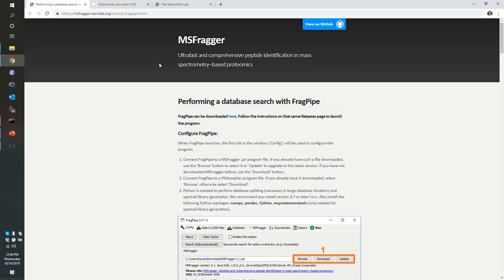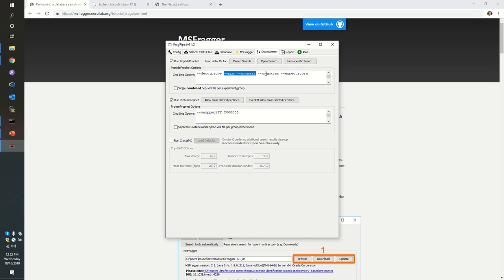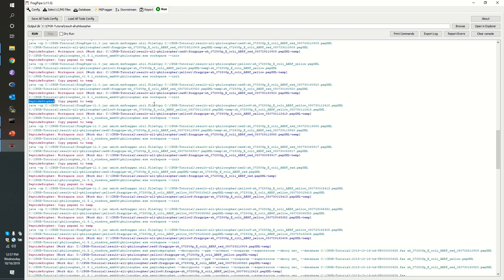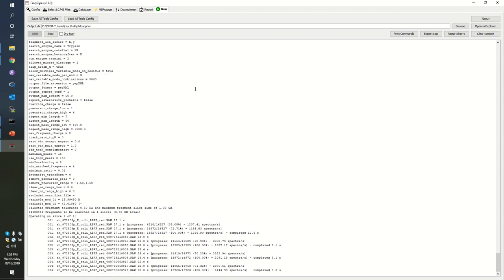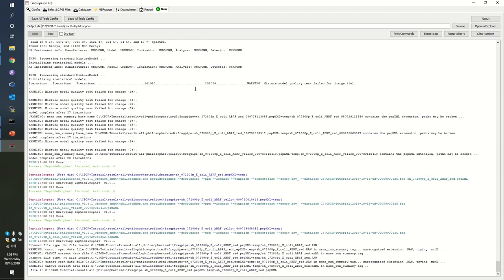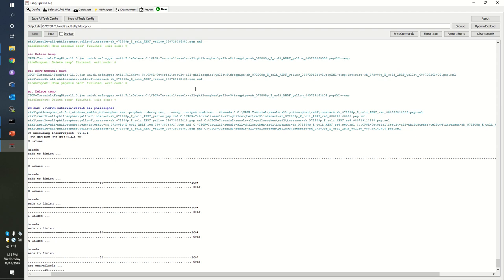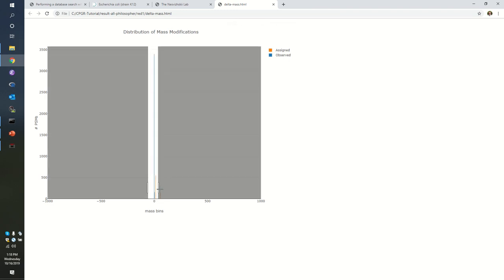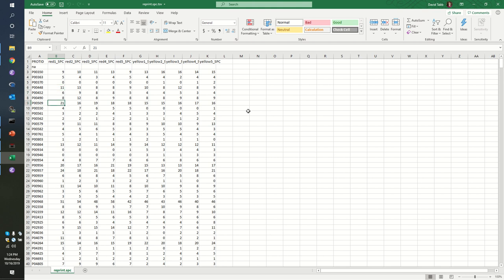20191016-CPGR-FragPipe-MSFragger-Philosopher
As part of the CPGR's hands-on tutorial in proteomics, I trained the students on the use of database search engines to identify proteins for comparative proteomics experiments.  In this video I demonstrate the use of the FragPipe GUI to launch MSFragger and then Philosopher in emulation of the Trans-Proteomic Pipeline.  The pepXMLs created by MSFragger were processed in Philosopher's PeptideProphet models and then ProteinProphet models.  The Report and Abacus model was then able to produce a spectral count table directly from that assessment.  Along the way, I spoke with the students about the use of spectral counts (SPC) vs. extracted ion chromatogram (XIC) integration, comparing the Philosopher workflow to that of MaxQuant.
The data we employed came from the ABRF iPRG 2009 "red" vs. "yellow" E. coli challenge.